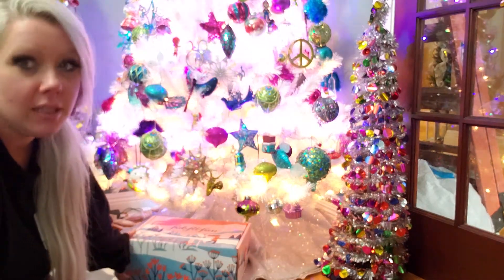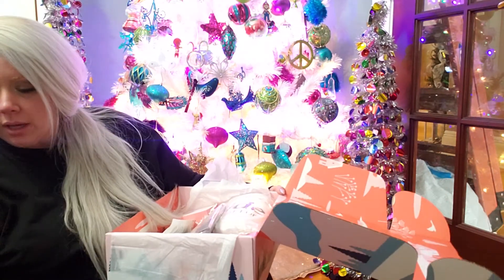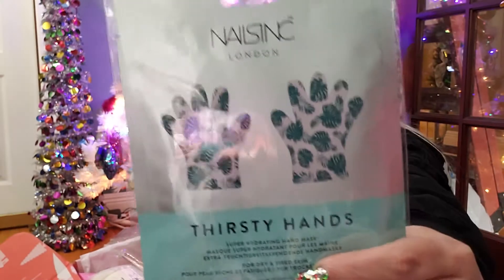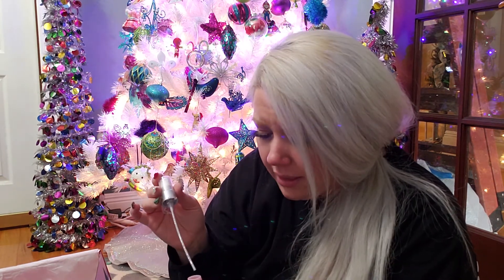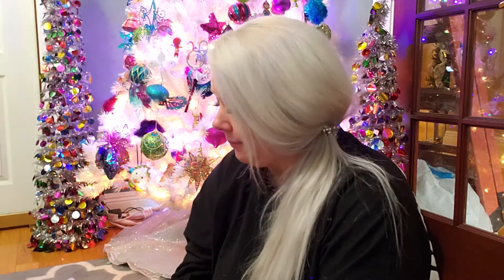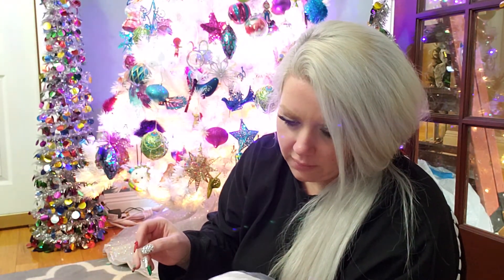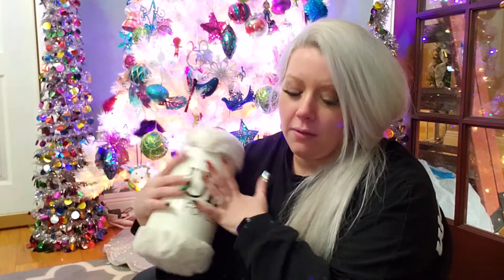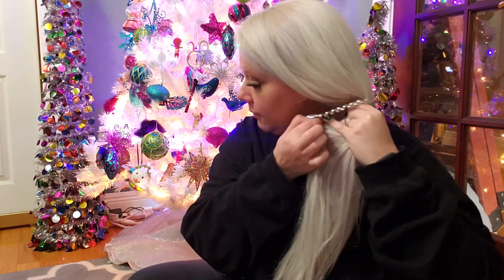Winter Fab Fit Fun Box (LATE)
2019 winter fab fit fun box. Sorry so late yall. But better late than never. Xoxo